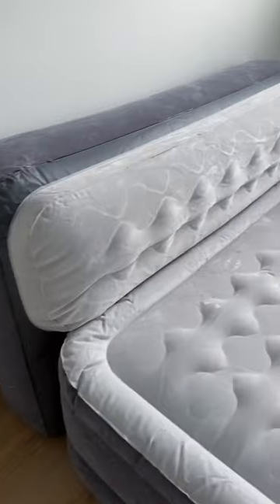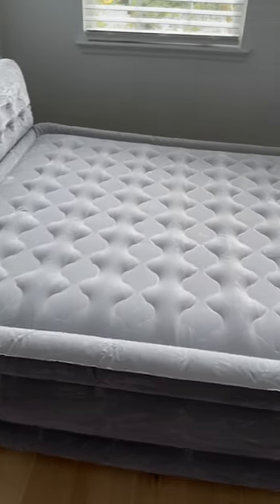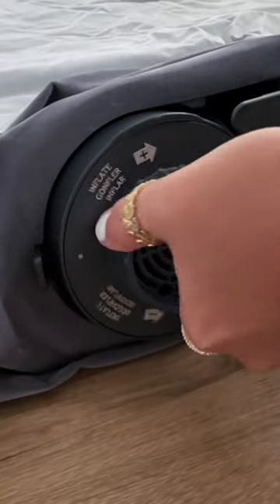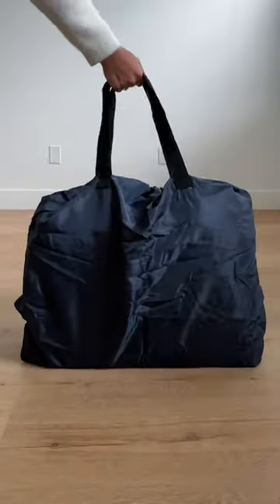Self-inflating plush headboard bed that inflates and deflates in under five minutes